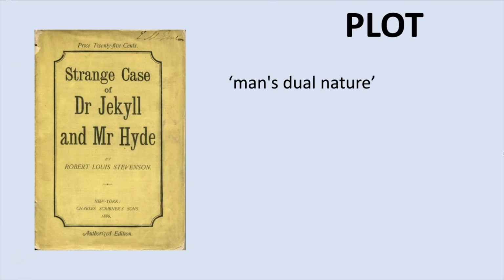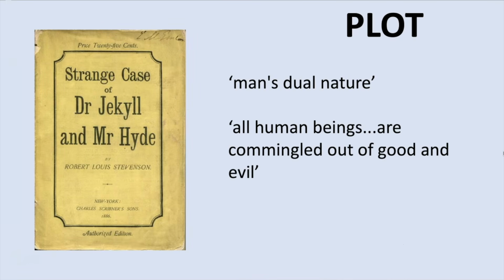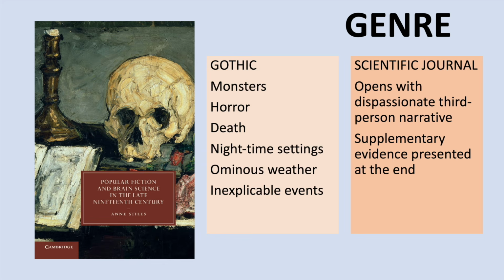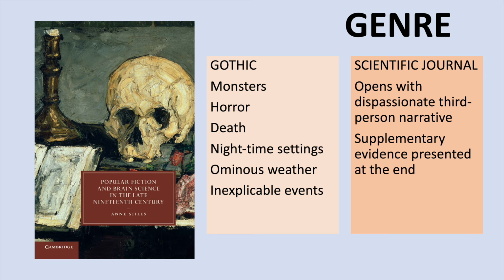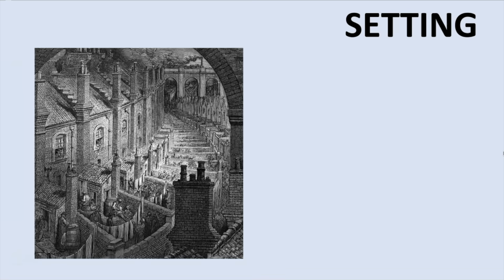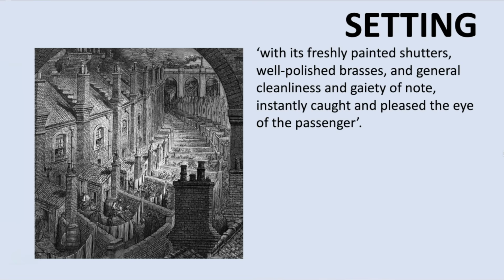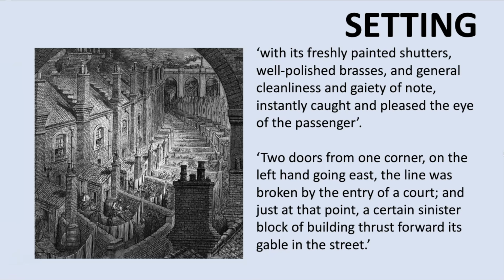Dual Identity: The Main Theme in 'Jekyll and Hyde' (Genre, Setting and Language)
Today we look at the theme of dual identity, and how Stevenson presents it through his use of genre, setting and language. The book referenced is: Stiles, Anne, Popular Fiction and Brain Science in the Late Nineteenth Century (Cambridge University Press, 2011)